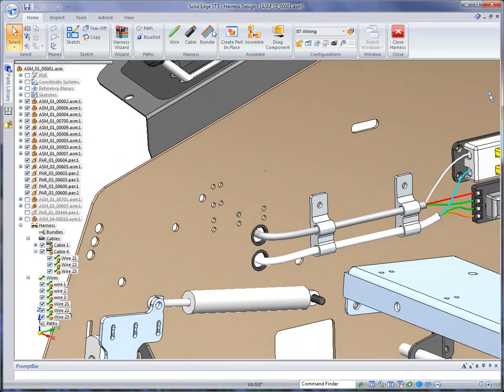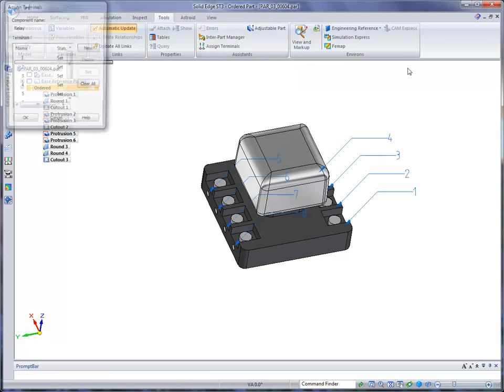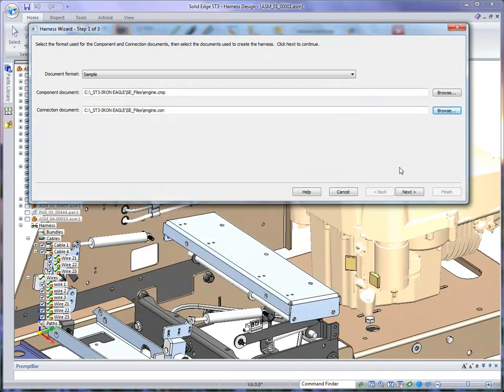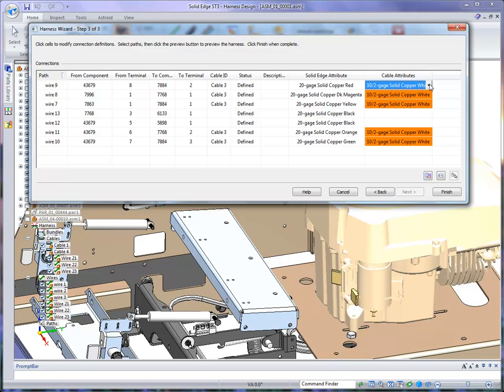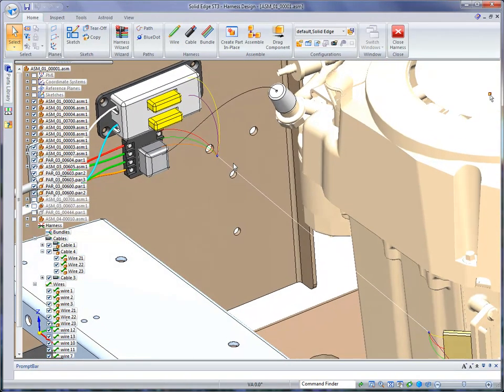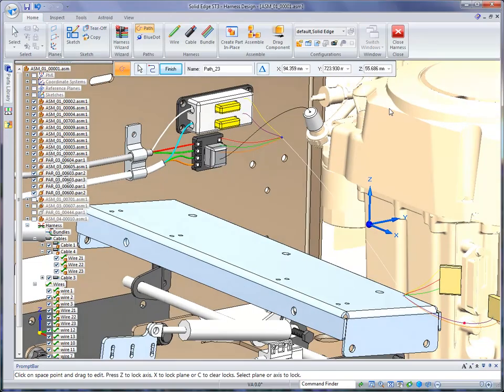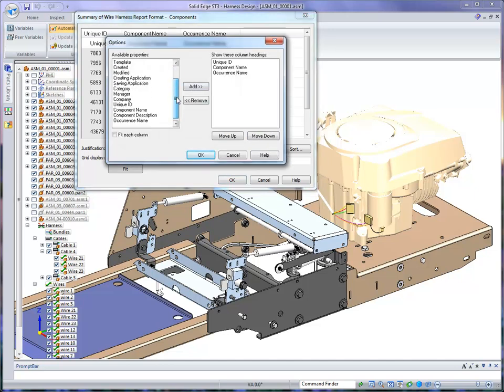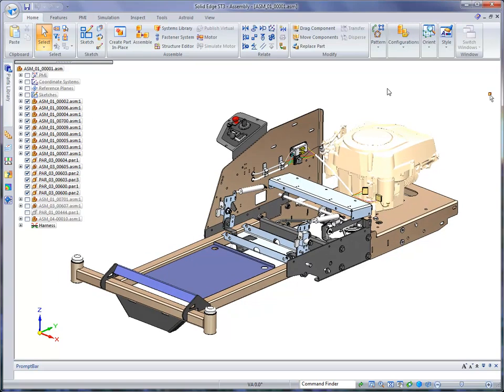Solid Edge ST3 - Projektowanie maszyn 1 - Wiązki przewodów elektrycznych - 2 - Szczegóły